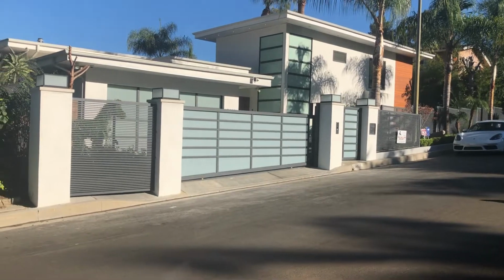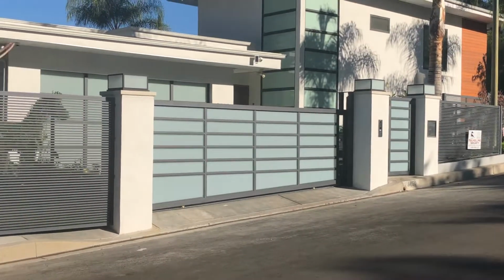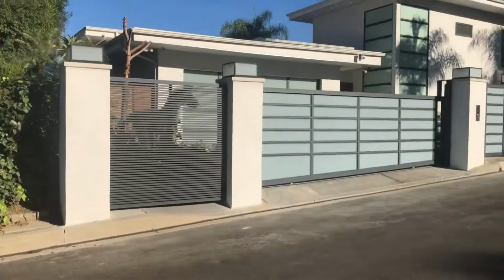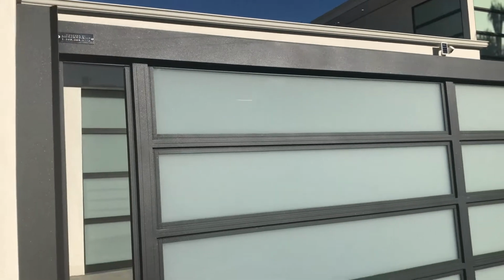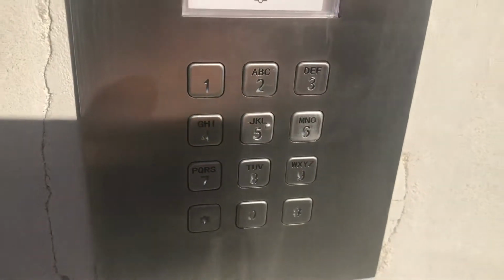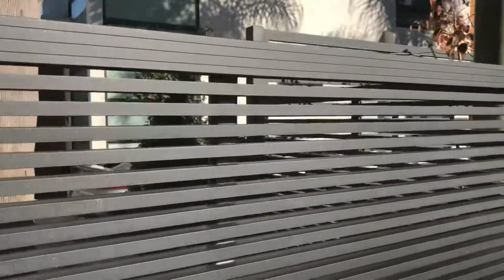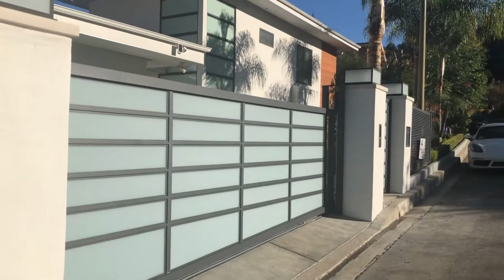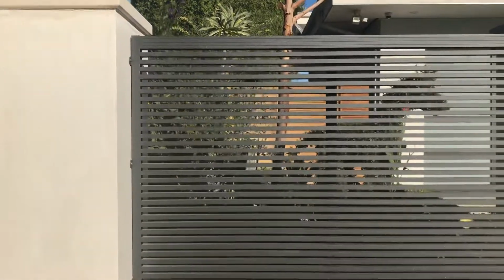Powder Coated Aluminum Sliding Gate for Celebrity Customer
Its not everyday a celebrity calls your business asking for some work to be done, but that is what we occasionally experience at Mulholland Security. On this occasion, a celebrity called in requesting a sliding gate for their very expensive home located in Encino, CA. We delivered a detailed sliding / pedestrian gate with a powder coated aluminum finish and electronic access. Celebrity client cannot be revealed due to confidentiality purposes.

Do you have any questions about how this gate was built or installed?

1450 2nd Street
Suite #123

See what our customers are saying about us.

This video was produced by Mulholland Security CEO Avi Ben David and in-house video editor Dan Locke